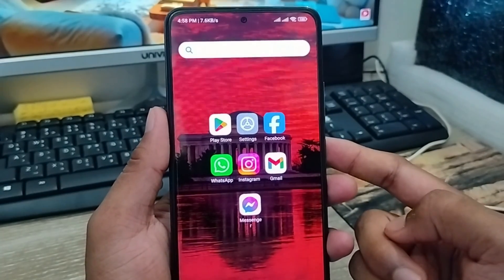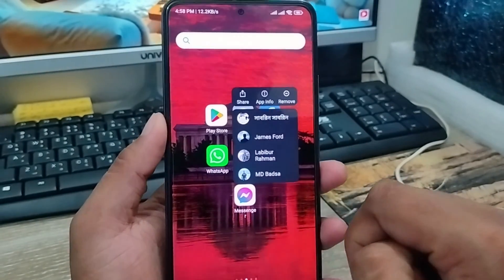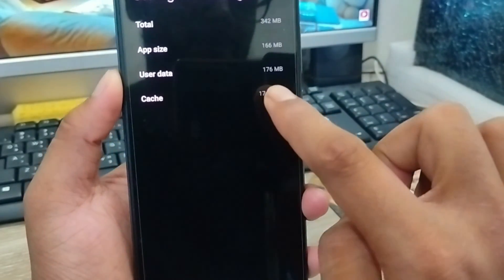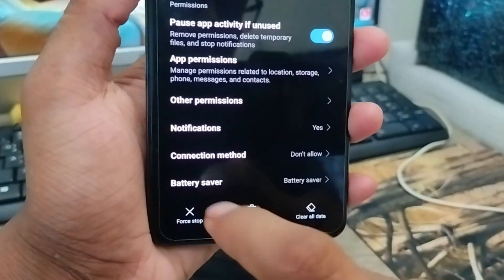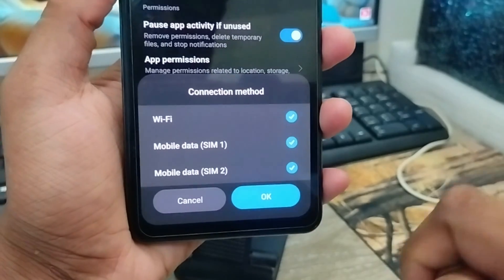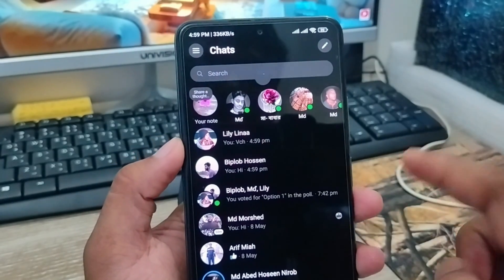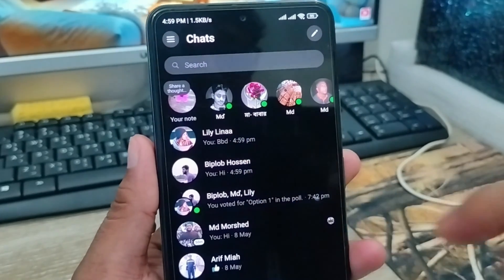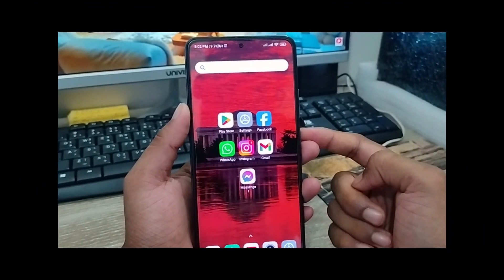How To Fix Message Not Sending Problem On Facebook Messenger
Is you Facebook Messenger messages now sending problem on your smart phone? or do you want to fix your Messenger couldn't send the message error on your android phone. then this video for you. in this video i will show you how to solve your message not sending problem messenger.

Message Not Sending error on messenger